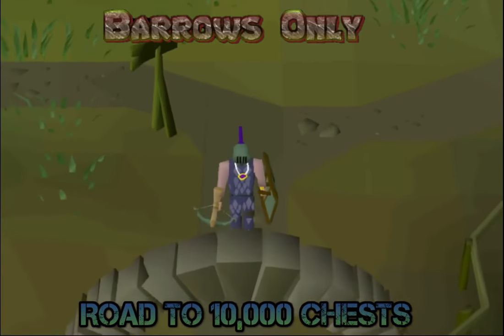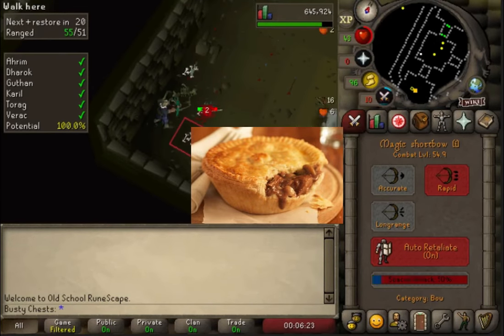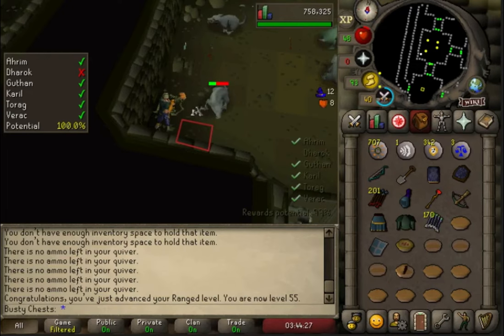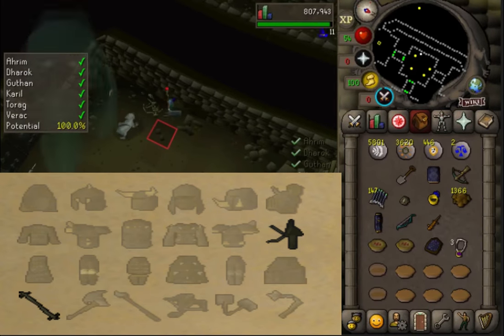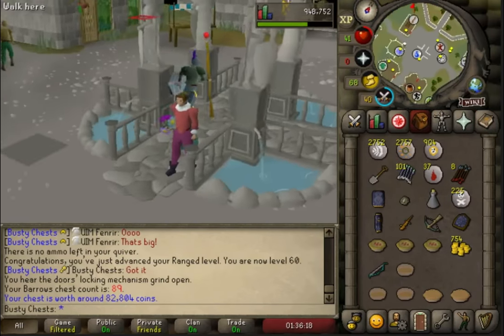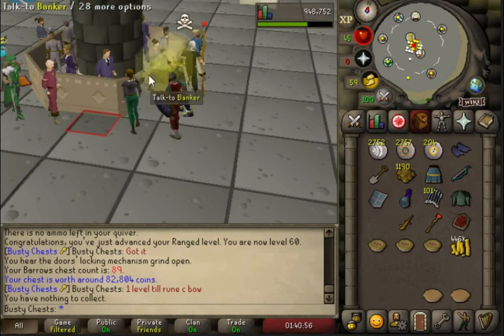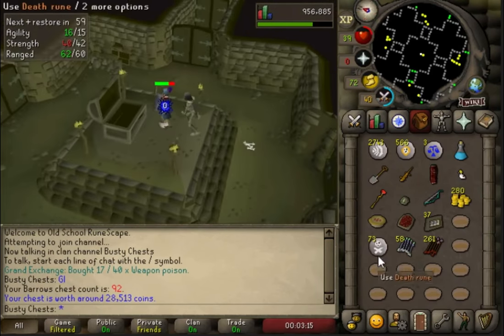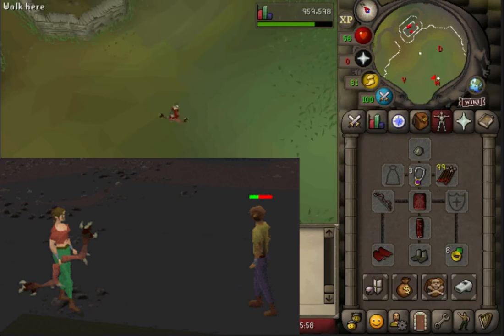Our first bit of dream gear. Barrows Only EP14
Road to 10,000 barrows chests.

Restricted oldschool runescape account.
Rules:
I can only train and gain experience at barrows.
I can only make money at barrows
Thats pretty much it.